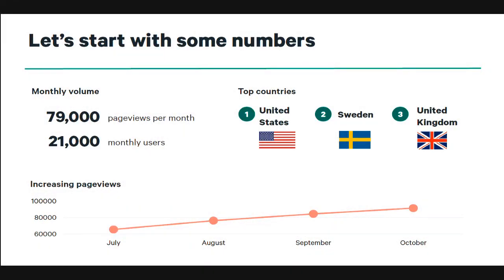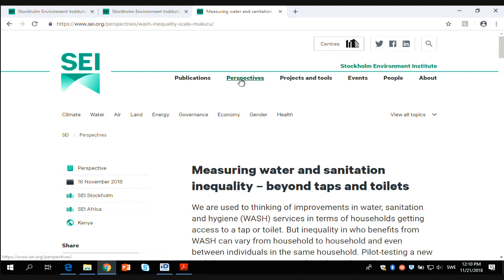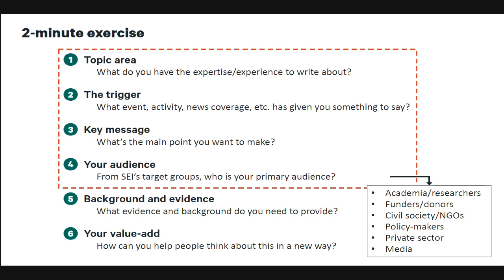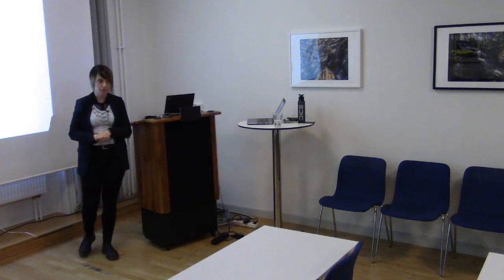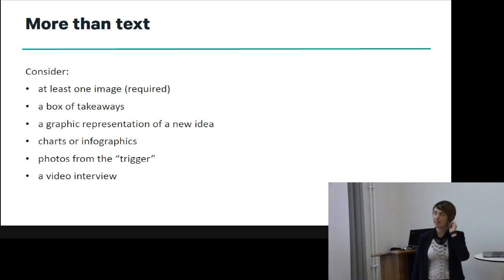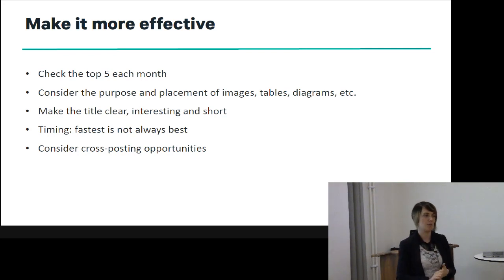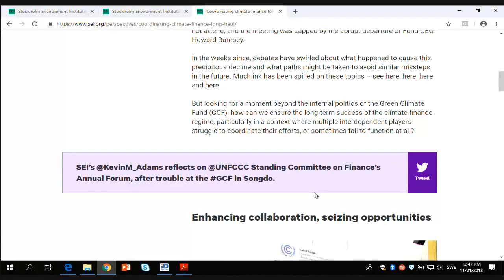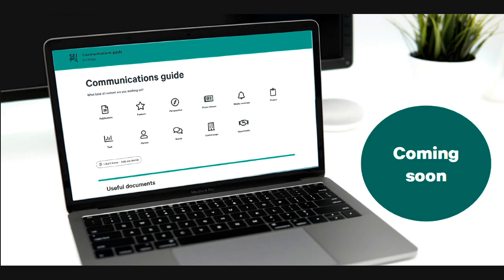Write for the SEI website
Date: Wednesday, 21 November 2018